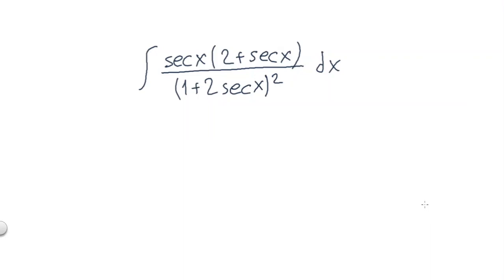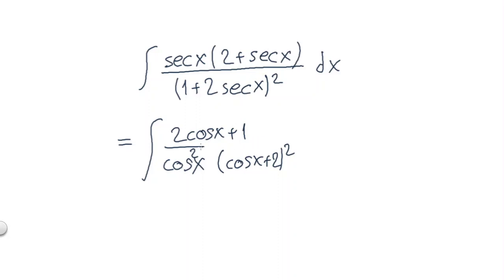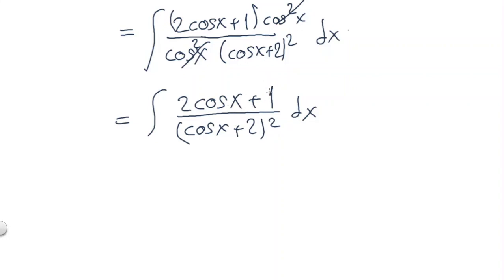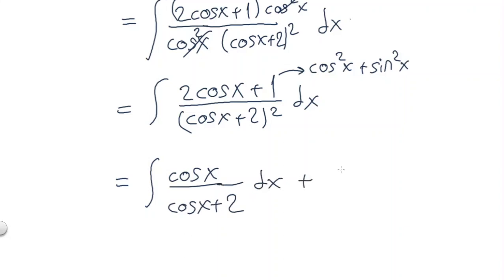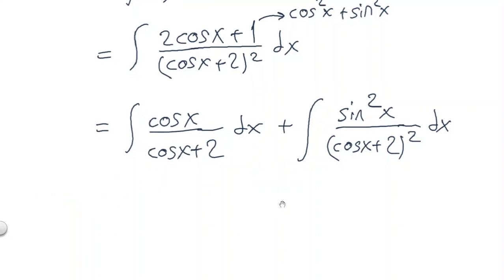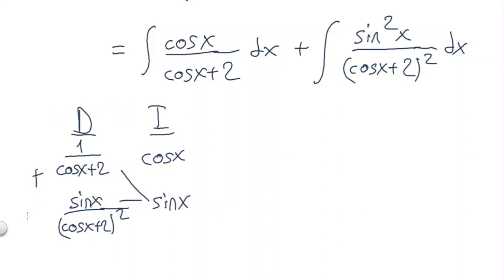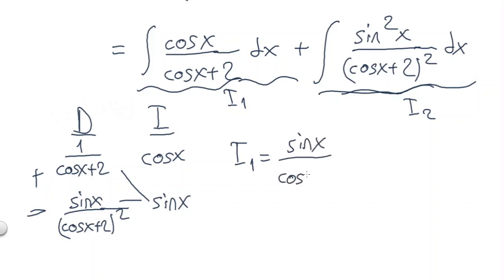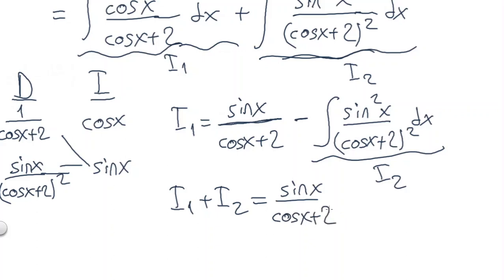It's Easier Than It Looks